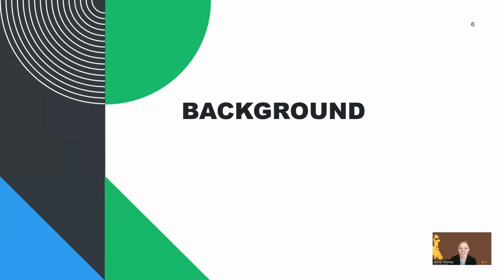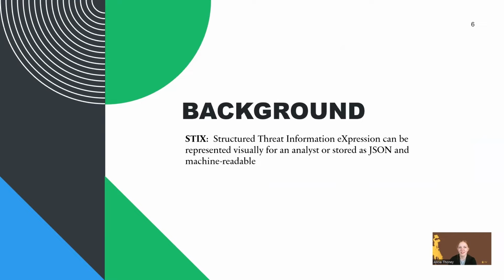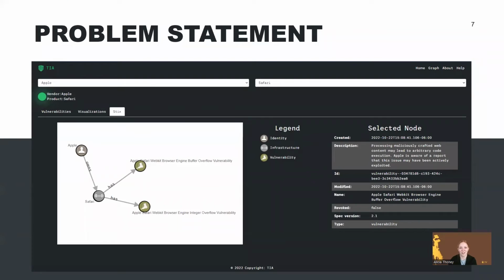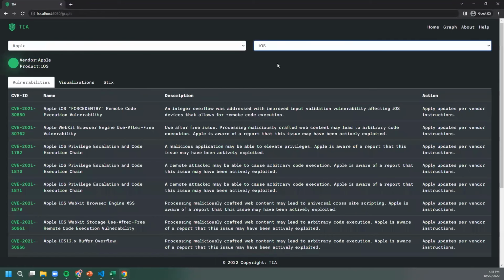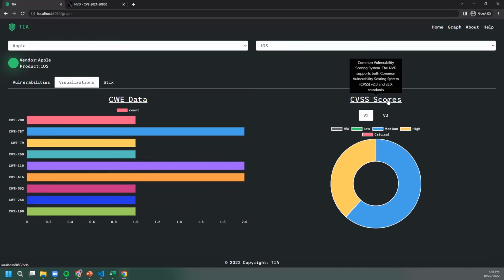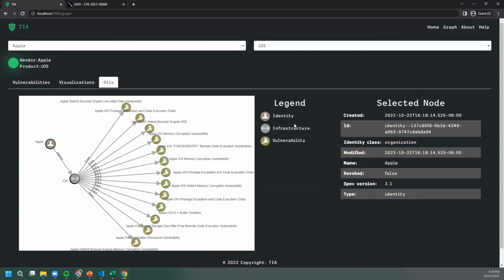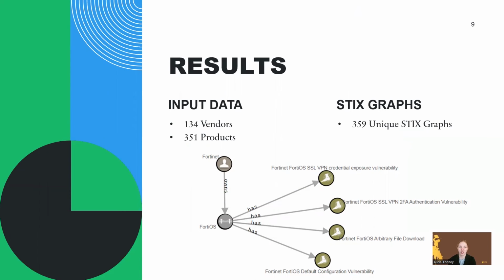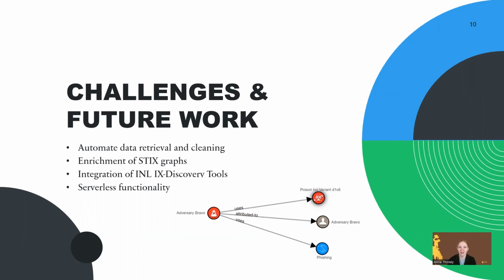TIA: Threat Information for your Most Severe Vulnerabilities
Authors: Alicia Thoney, Allyson Hays, Calvin VanWormer, Francis Korsah, Jenna Goodrich, Marc Wodahl, Shawna Wolf, William Frost

Project Lead: Alicia Thoney

Advisor: Dr. Mike Borowczak

Abstract: Due to the staggering cost of cyber-crime, industry professionals that fail to monitor and understand their infrastructure risk millions of dollars and gamble the future of their company. Our team researched cyber threat intelligence (CTI) data feeds and data visualization techniques to build a web application that compiles and displays vulnerabilities associated with a specific software configuration. Our initial functionality utilizes the Cybersecurity and Infrastructure Security Agency's (CISA) Known Exploited Vulnerability database to graphically display CTI. This display leverages Structured Threat Information Expression (STIX), a ubiquitous and digestible CTI language (which encourages relevance to a wide range of researchers). Future research aims to enrich STIX graphs and provide a personalized experience based on an organization's infrastructure.